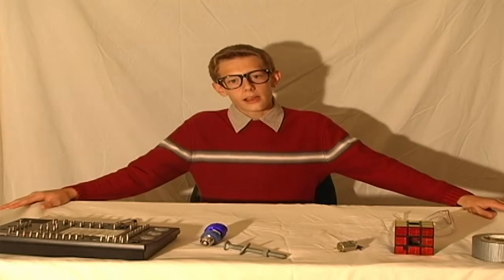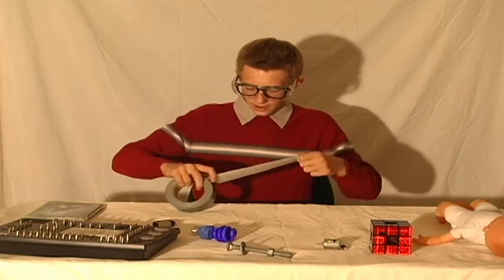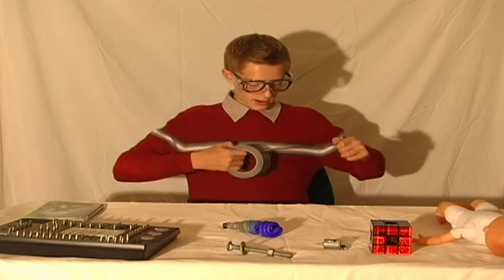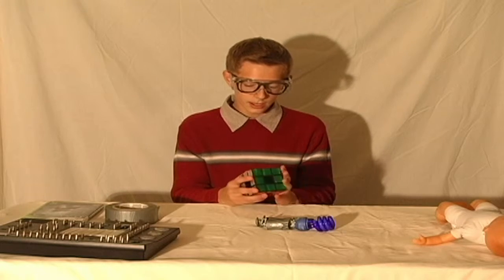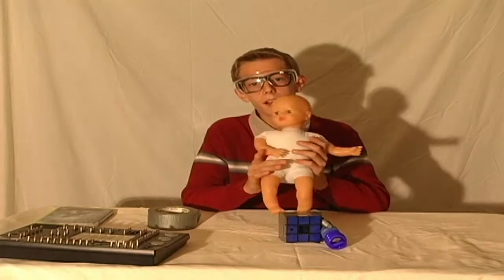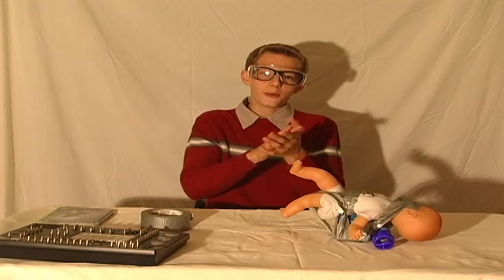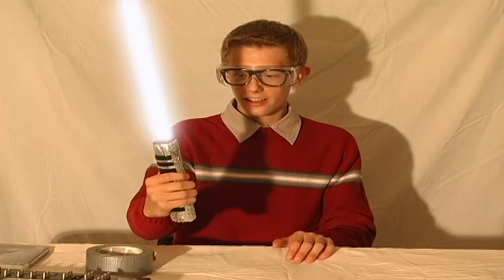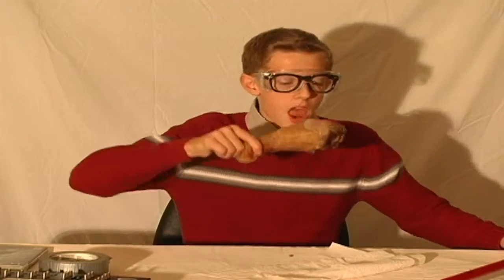2012 11 27 FVHS VIDEO SFX Nic Murray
Nic shows the proper way to build a Light Saber.